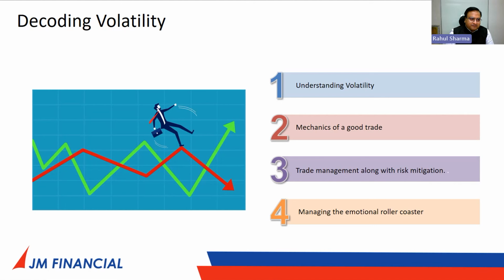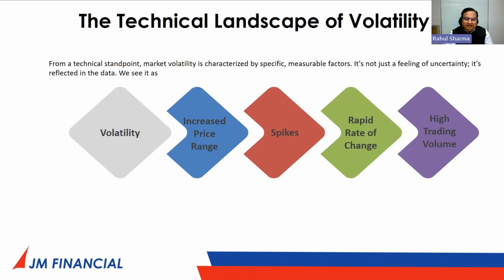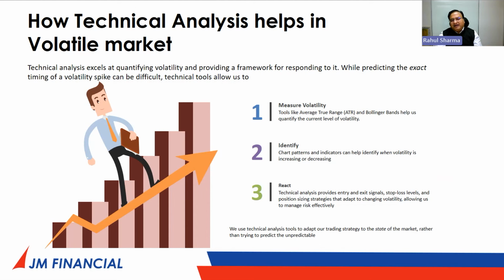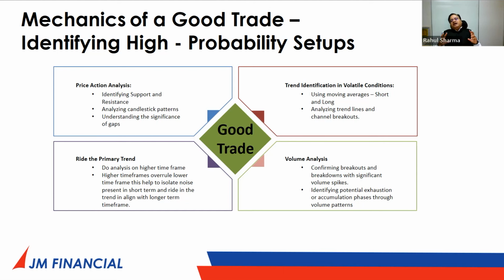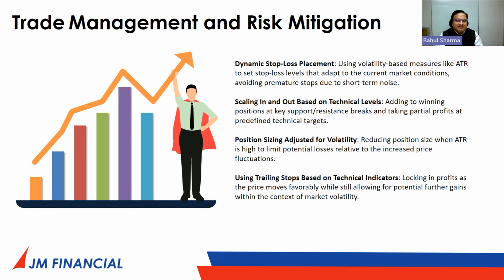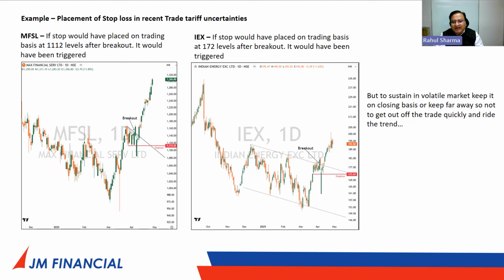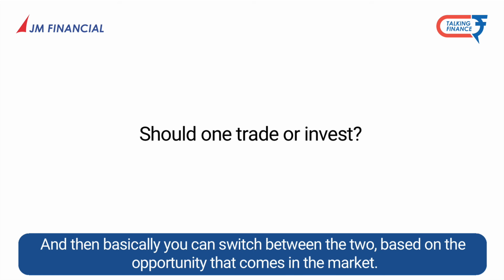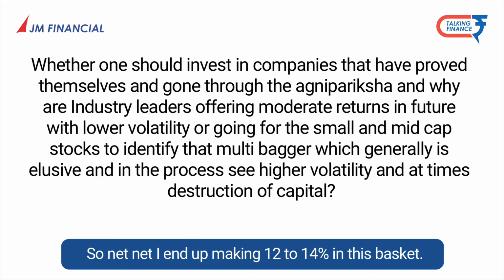Webinar on ‘How to pick Trades in a Volatile Market’ with our Expert Rahul Sharma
Decode Market trends and uncover how to pick trades in a volatile market, with our experts!

In case you missed our Webinar on ‘How to pick Trades in a Volatile Market’, here is a video recording with our  expert Rahul Sharma - Director, Head - Technical & Derivatives Research, as he covers the following key factors regarding Technical Research and trading :

• Mechanics of a good trade
• Trade management and risk mitigation
• Managing the emotional roller coaster